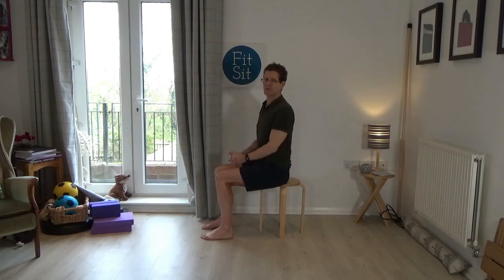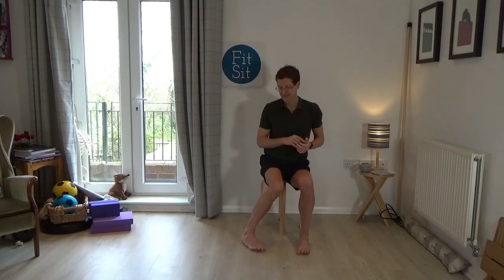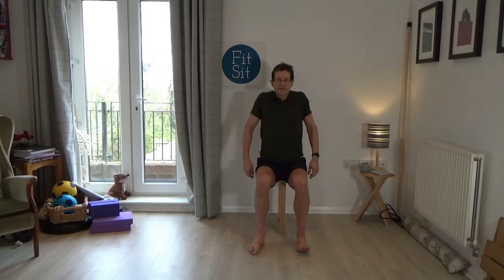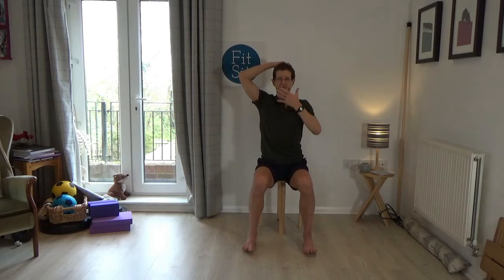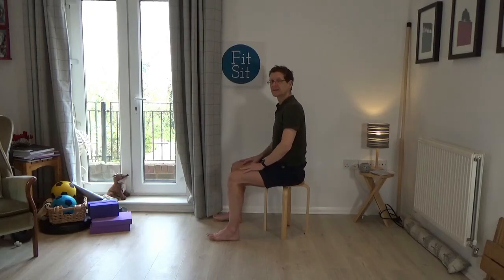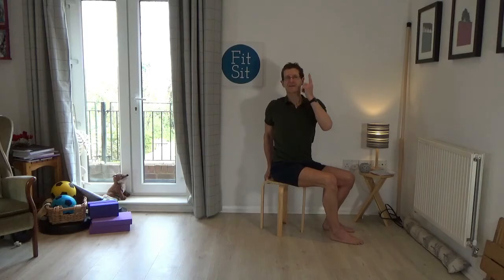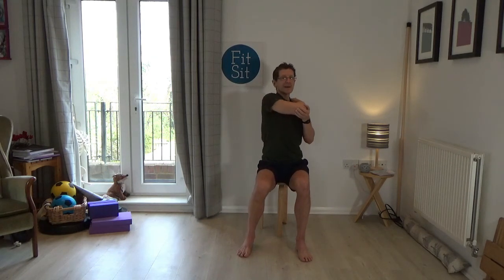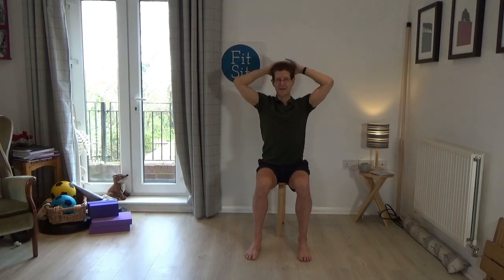Fit Sit 6 April 22 Learning how to twist with the whole body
Important medical information which you should read before undertaking the lesson:
Always consult your physician before beginning any exercise program. These lessons are not intended to diagnose any medical condition or to replace your healthcare professional. Consult with your healthcare professional to design an appropriate exercise prescription. If you experience any pain or difficulty with these exercises, stop and consult your healthcare provider. If you experience any symptoms of weakness, unsteadiness, light-headedness or dizziness, chest pain or pressure, nausea, or shortness of breath. Mild soreness after exercise may be experienced after beginning a new exercise. Contact your physician if the soreness does not improve after 2-3 days.
For more information about the Feldenkrais Method and my work please visit my
Fit Sit® is the registered trademark of Stewart Hamblin: No. UK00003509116